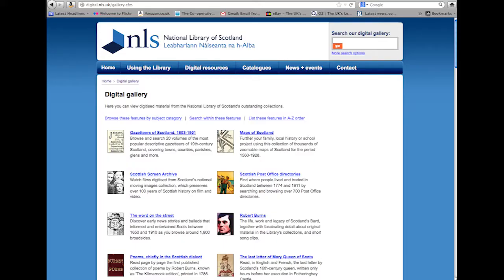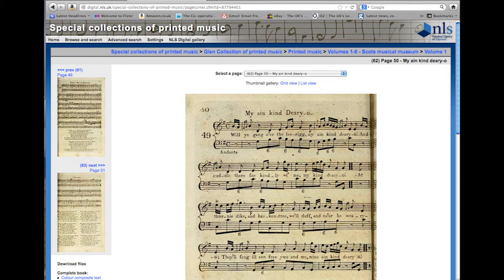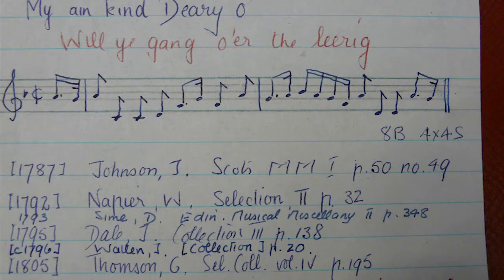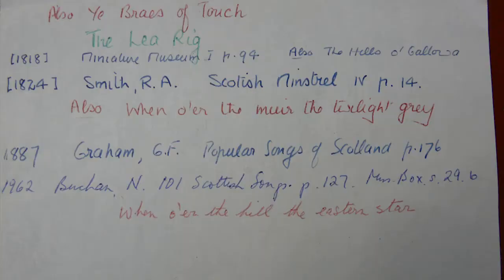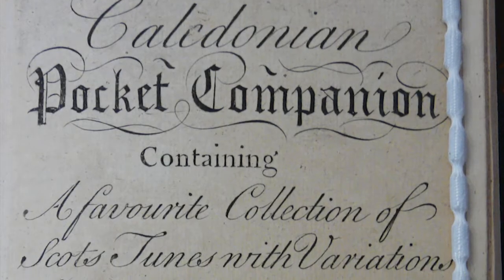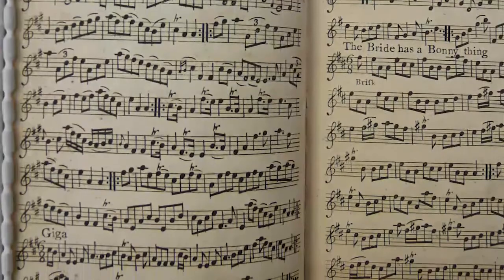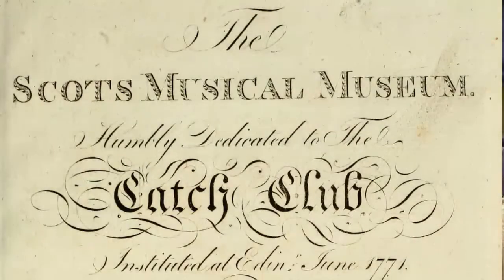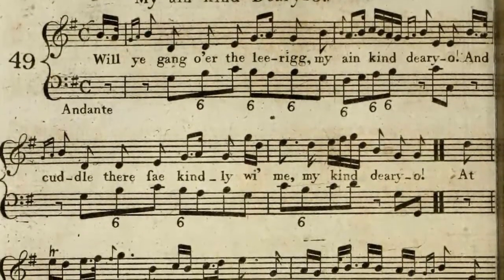Music collections at the National Library of Scotland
Almut Boehme, Head of Music gives an overview of the music collections and along with an NLS user and volunteer, performs variations of just one of the many traditional Scottish tunes held in the Library's music collections.